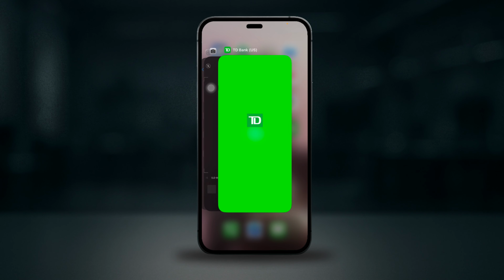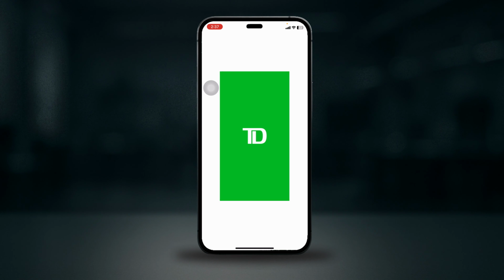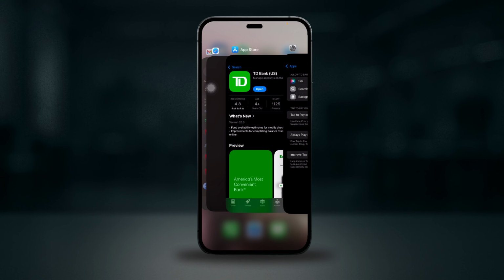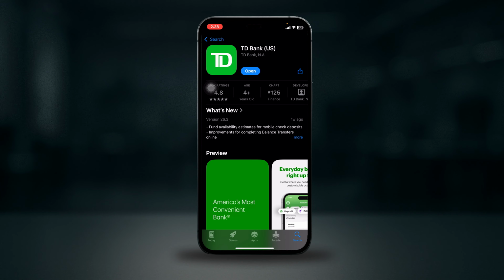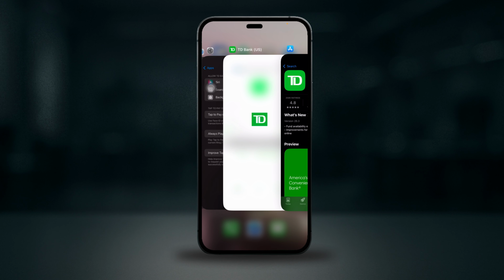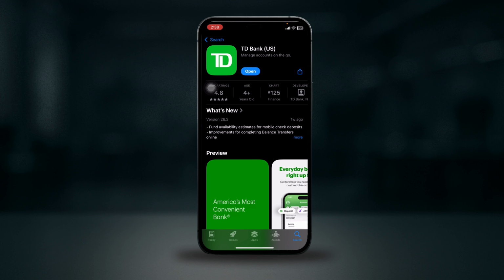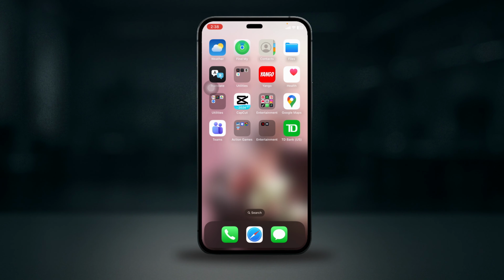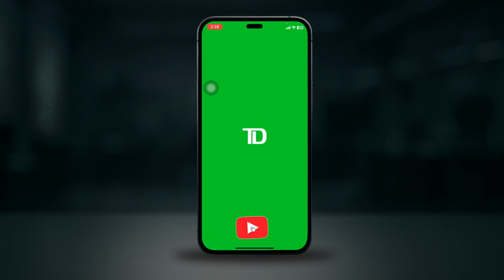How to Fix TD Bank App Freezing on Phone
Is the TD Bank mobile app freezing or unresponsive on your Android or iPhone? This short tutorial explains why the TD Bank app may freeze and shows safe, official fixes to get it running smoothly again.

What you’ll learn:

Common reasons TD Bank app freezes on mobile devices

Restarting the app and your phone to fix freezing issues

Clearing app cache or reinstalling the TD Bank app

Updating the app and your device software

Tips if the app continues to freeze